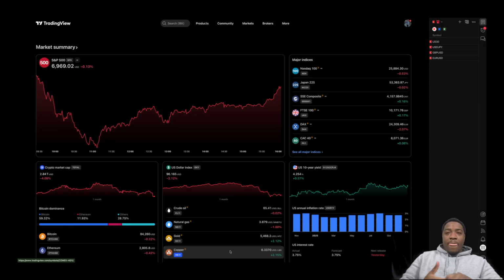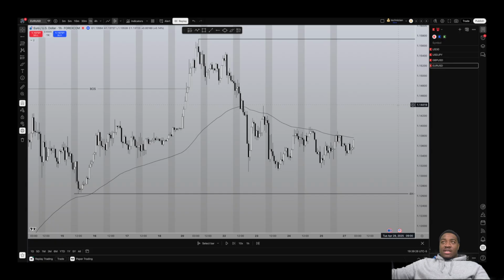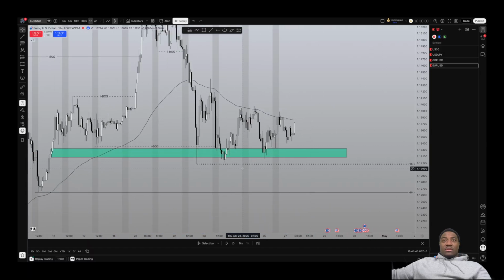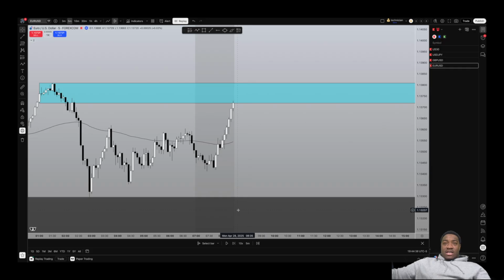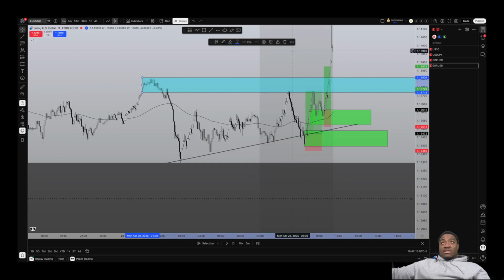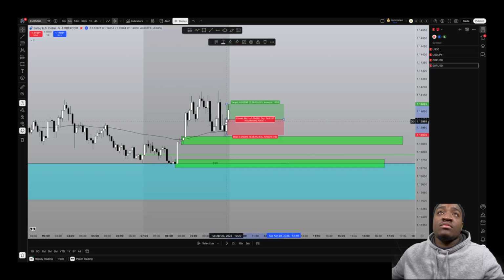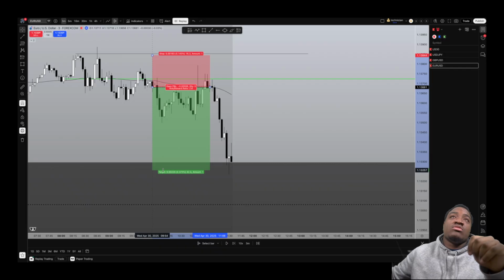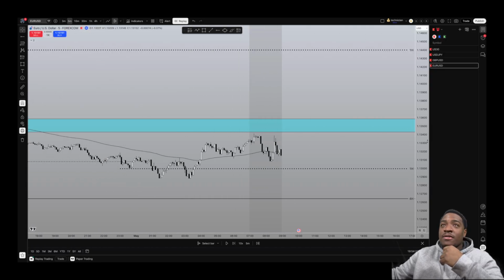I'm Backk .. Back Test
This is a quick little back test .. i will do more in the future and mke the video longer .. probably wont have any audio but it will get done. Im back to stay.